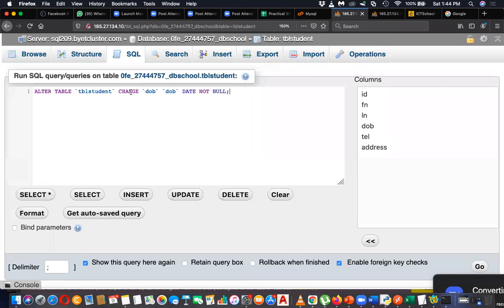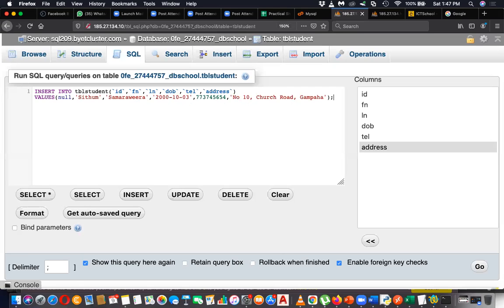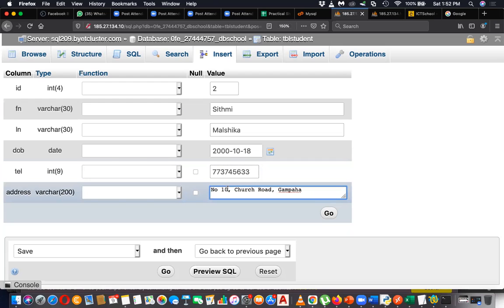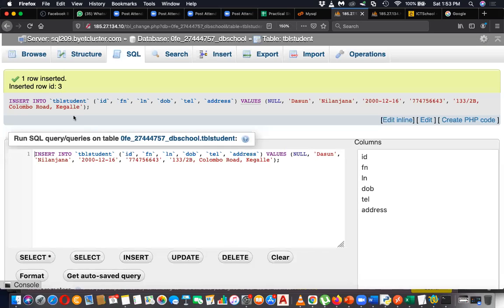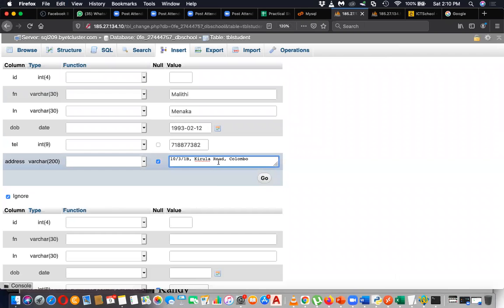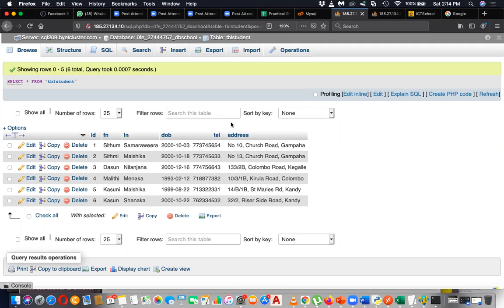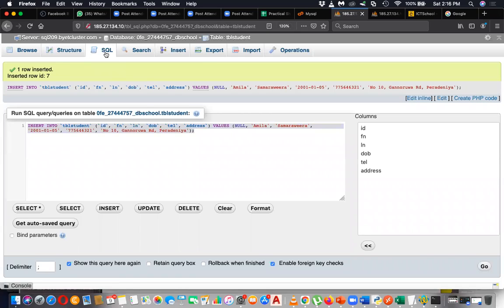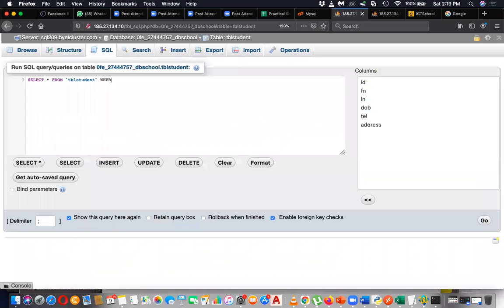AL ICT English Medium SQL DML Part 2